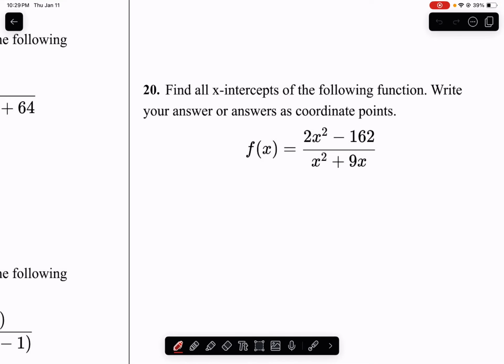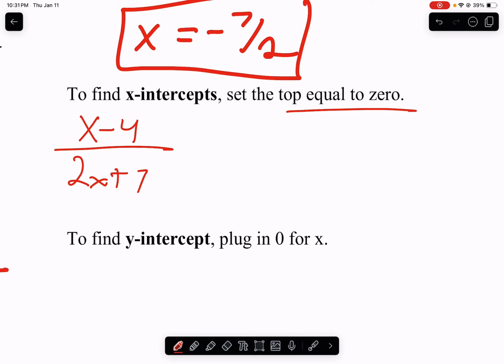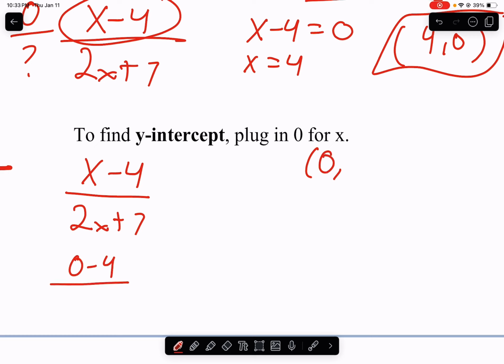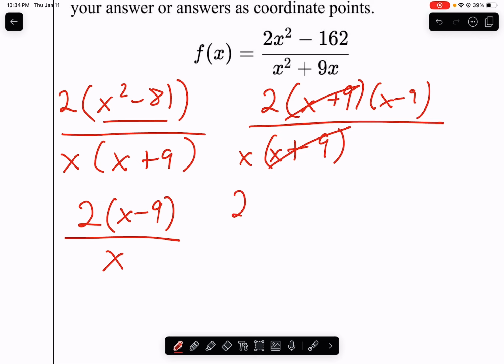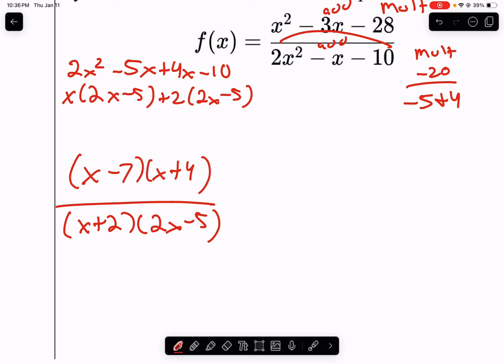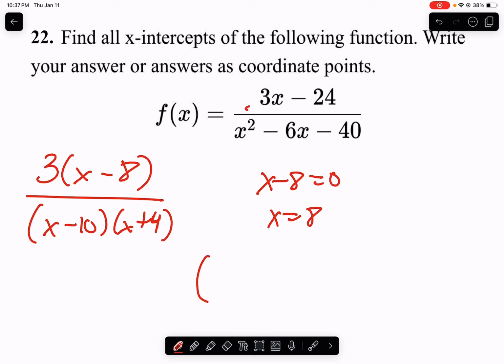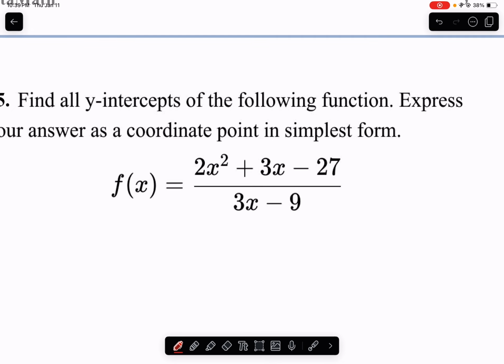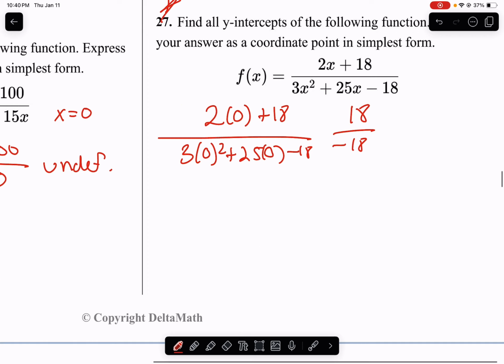Y and x intercepts of rational functions